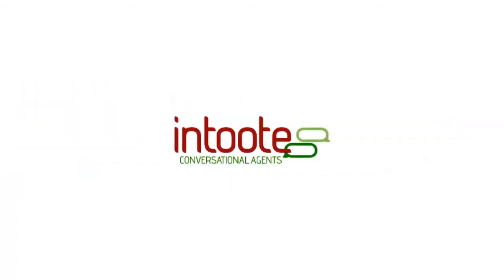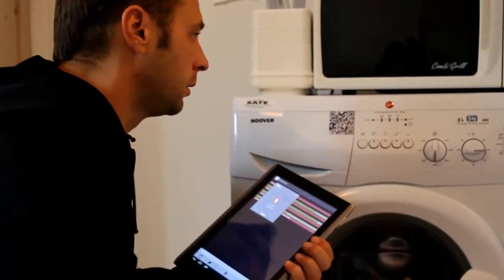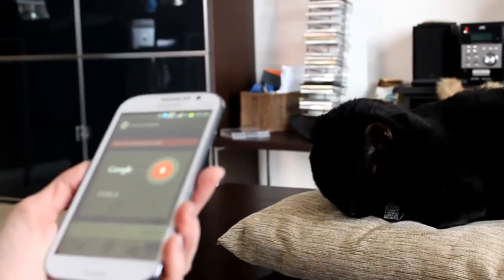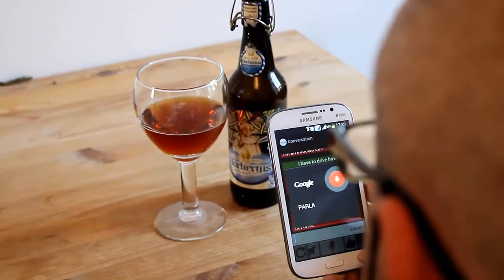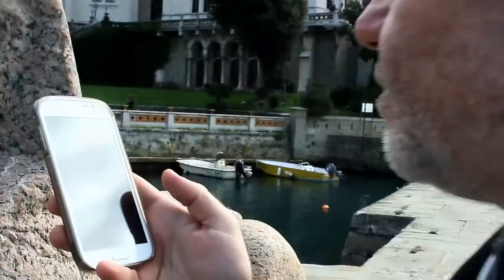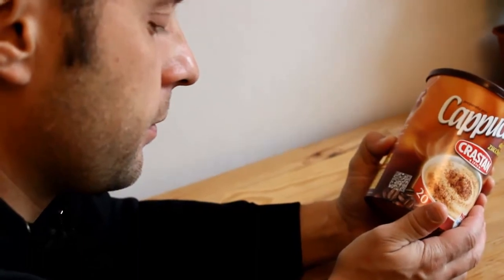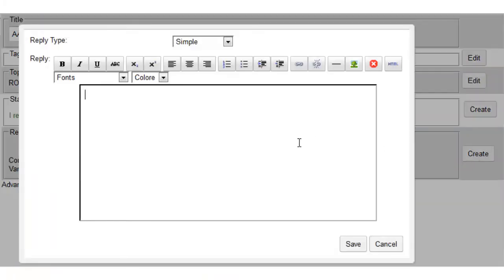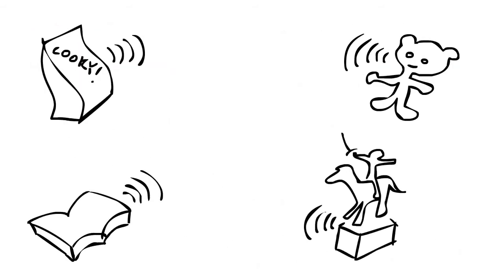What is Intoote?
Intoote is a framework that enables you to create conversational objects or sites.